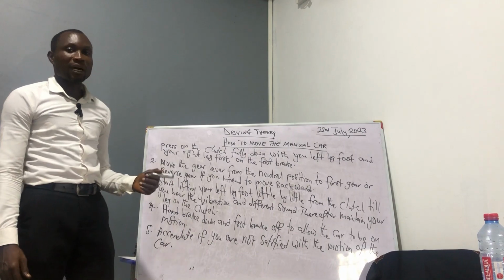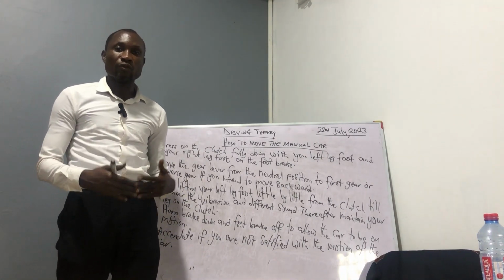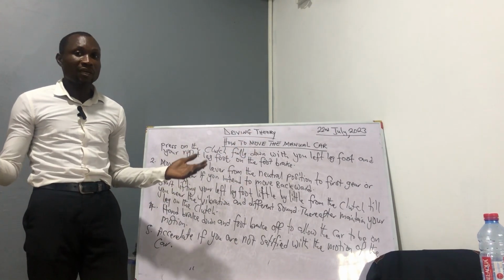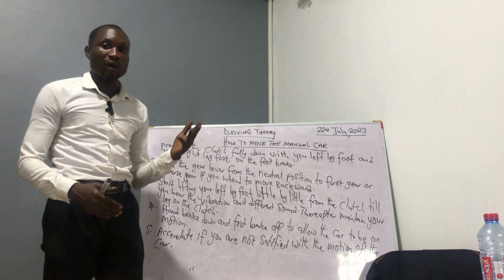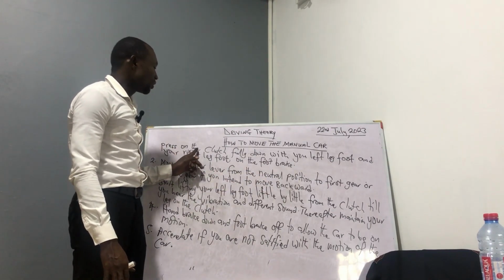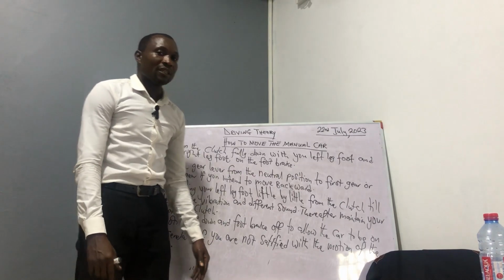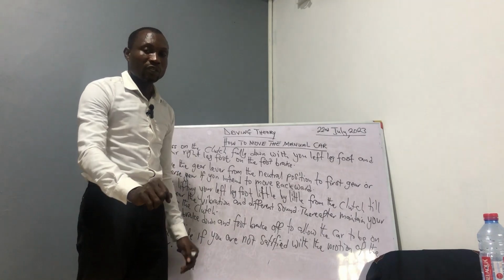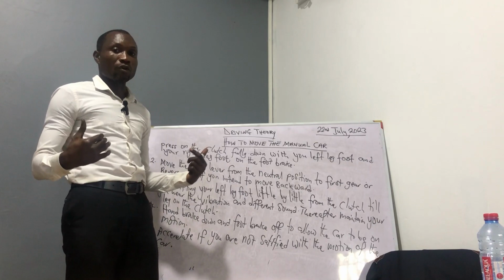How to move a manual car